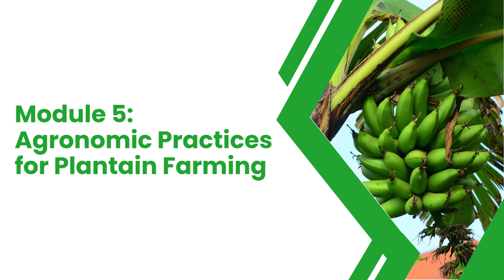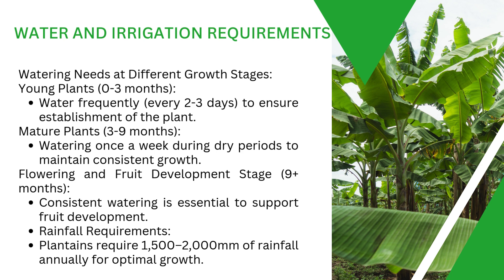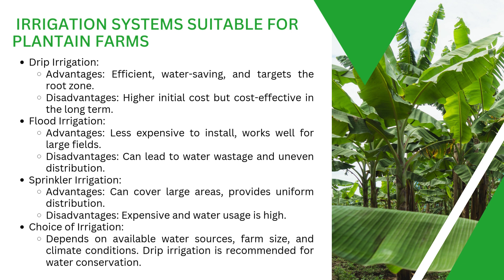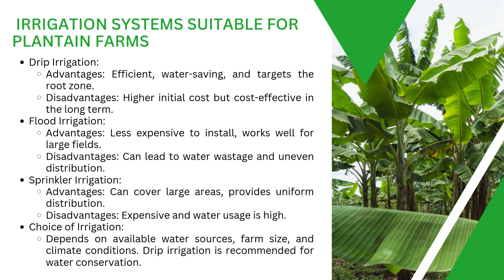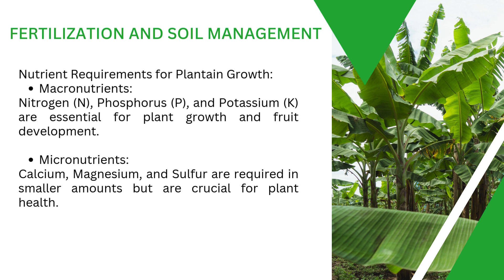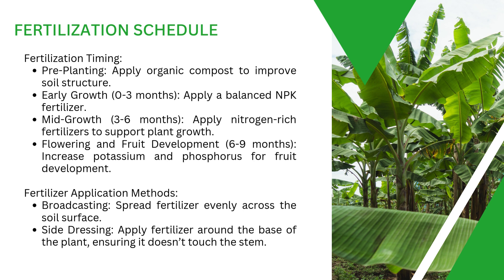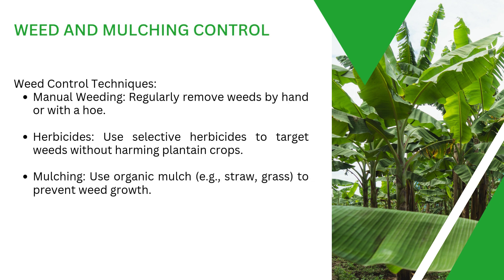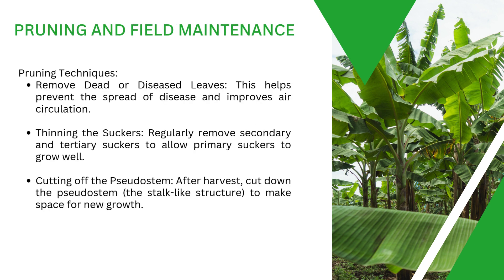Top Agronomic tips for a plantain farm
In this video, we’ll cover essential practices to keep your plantain farm healthy and productive. Learn about weed management, mulching, pest and disease control, and nutrient management techniques tailored for plantains. We’ll also discuss proper pruning and staking methods that help improve plant strength and yield. These agronomic practices are key to maintaining a thriving plantain farm and maximizing your harvests. Join us to ensure your plants stay healthy and profitable throughout their growing cycle!"